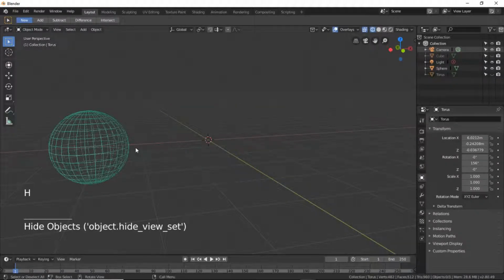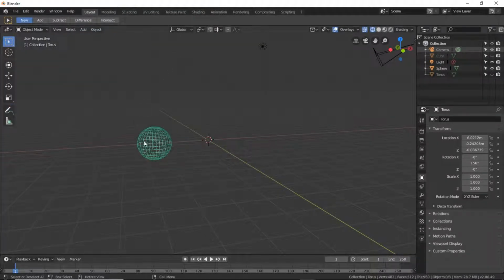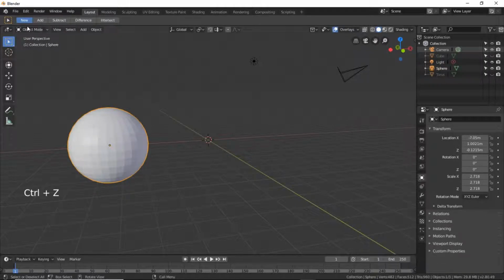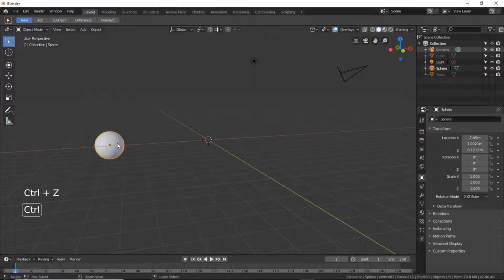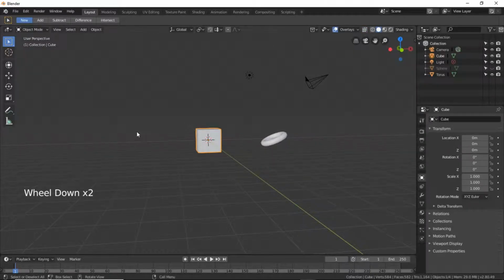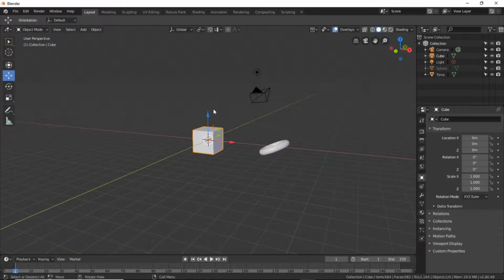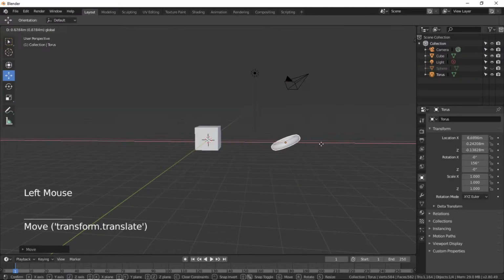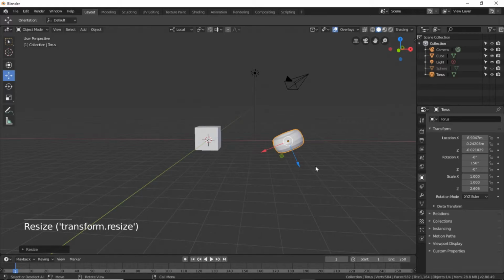3D and Animation Blender 2.8- Part 6 of 1- UNDO & REDO and Global & Local Orintation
I see many struggle with blender because they never took the time to learn the basics. Here is a Part 6 tutorial for absolute beginner, very well explained, it is more of an educational video rather than a demonstration. I will try to make short video as possible, so you will not get bored and easy to grab. This video is about UNDO-REDO and Global & Local Orintation